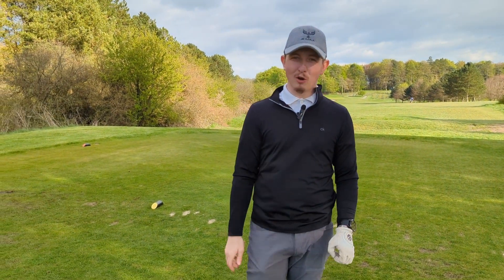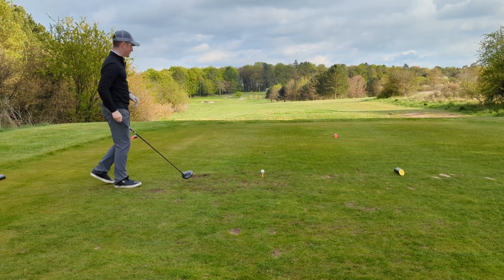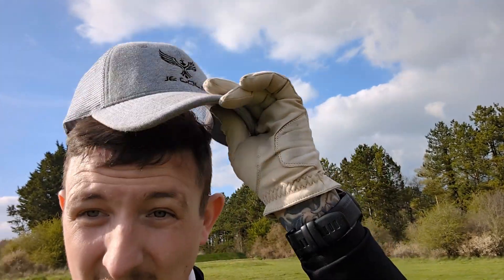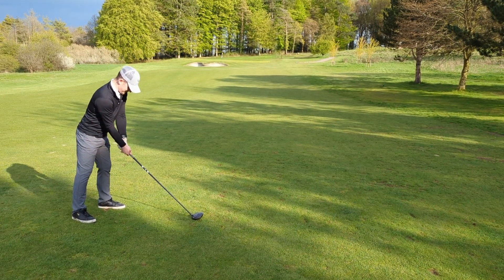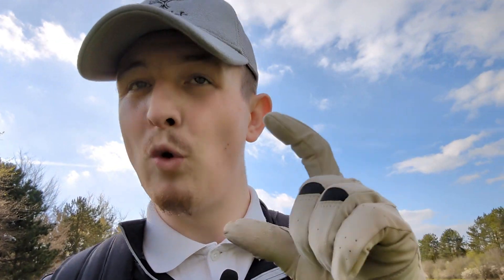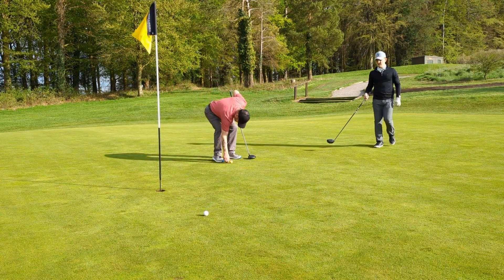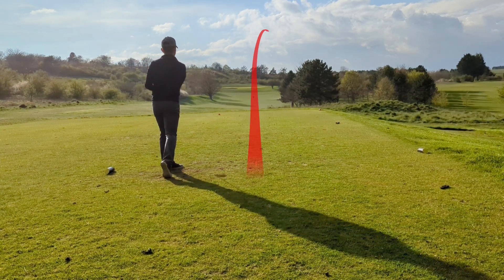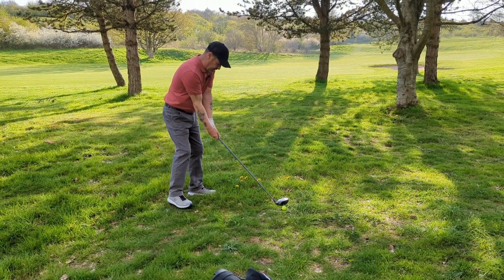This Driver Only Challenge Will Have You on the Edge of Your Seat! 😂⛳️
Get Your Golf Clothes from